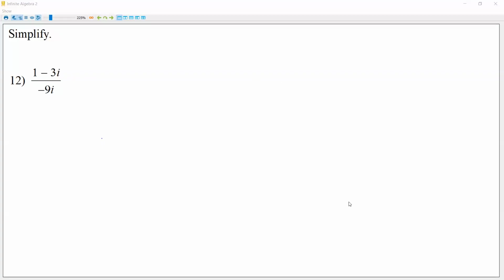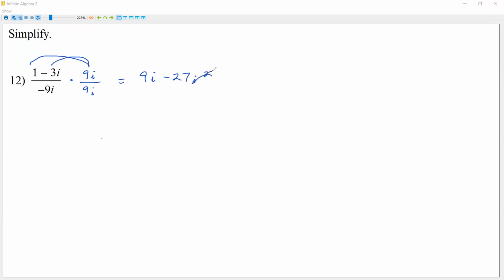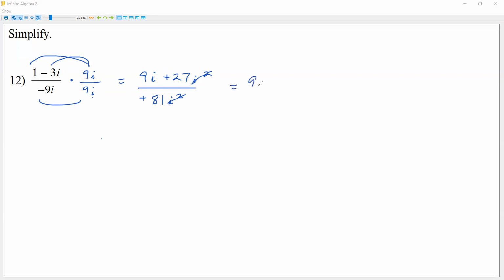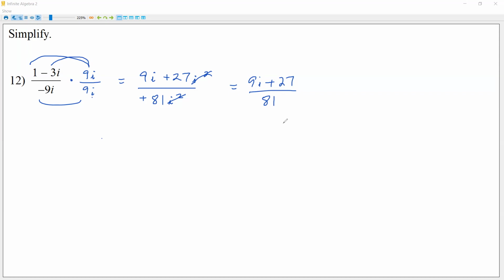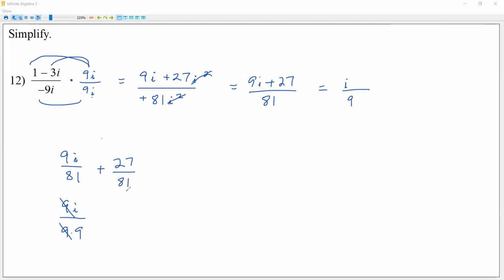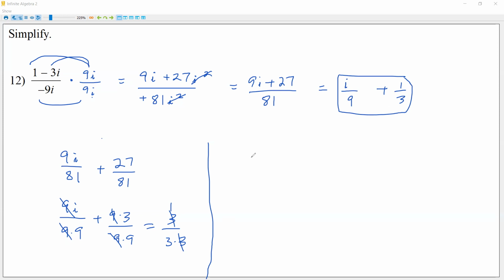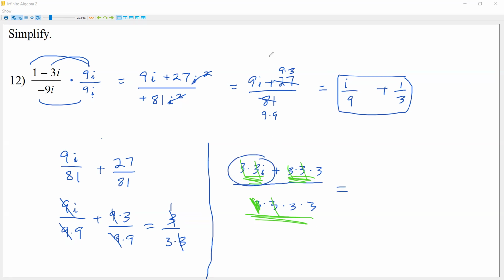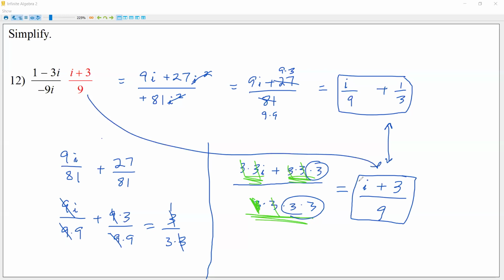Dividing Complex Numbers - Binomial Over a Monomial with Fraction Reducing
Reducing fractions is a challenge--and you have to deal with imaginary numbers, too??